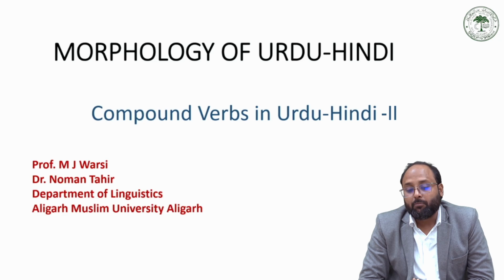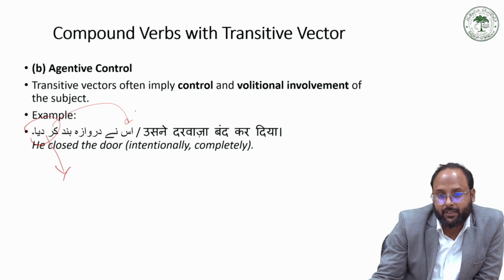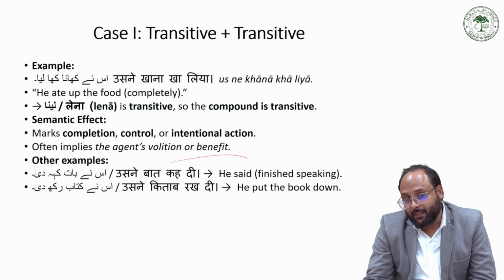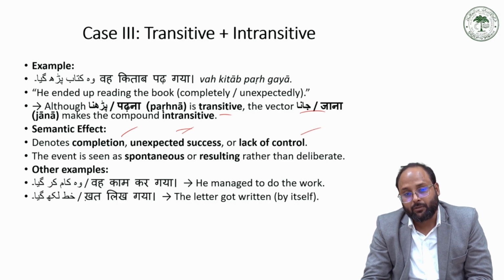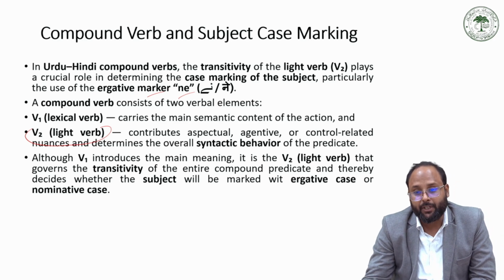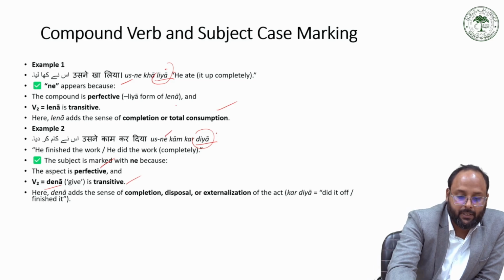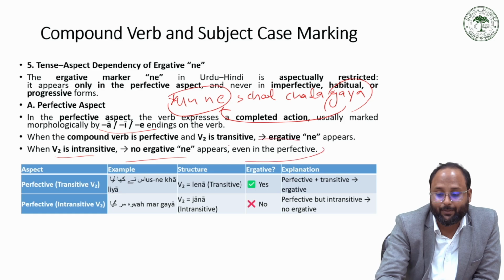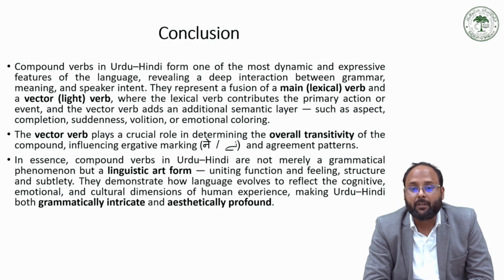Lecture 46 - Compound Verbs in Urdu-Hindi - II